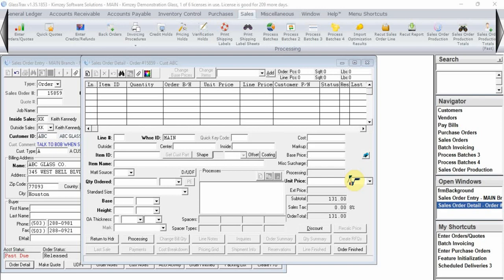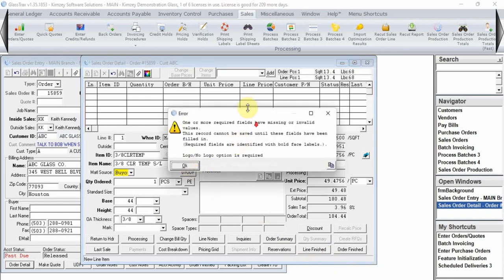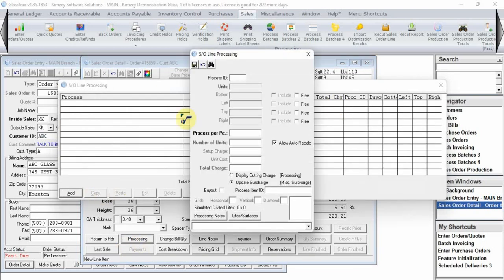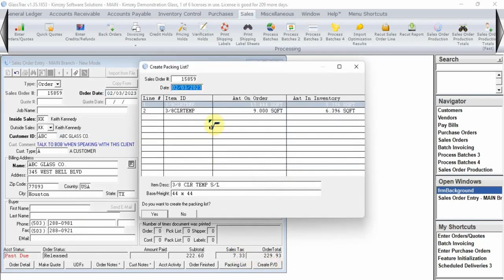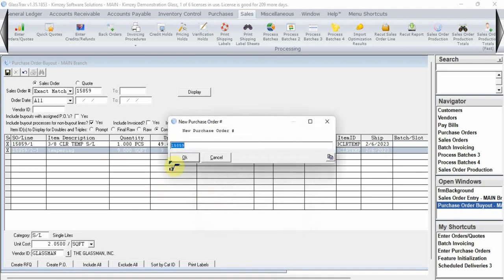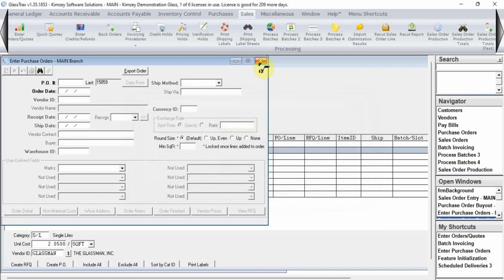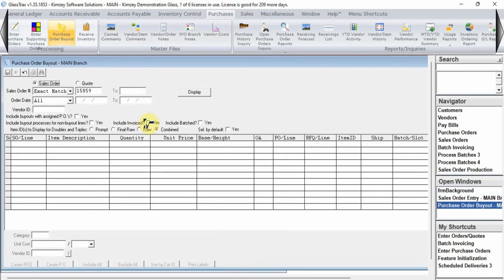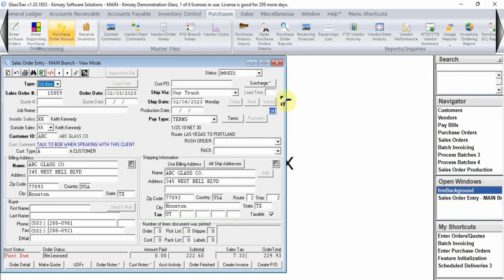GlassTrax - Purchase Order Buyouts